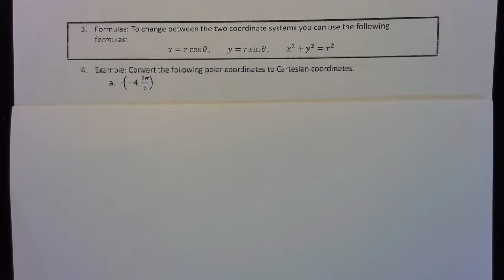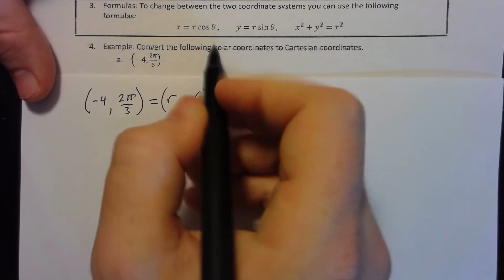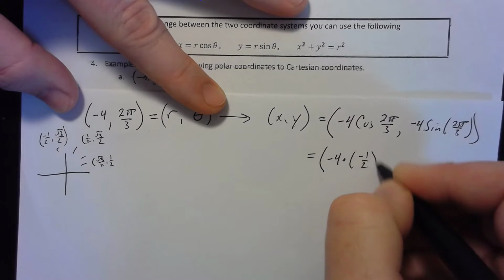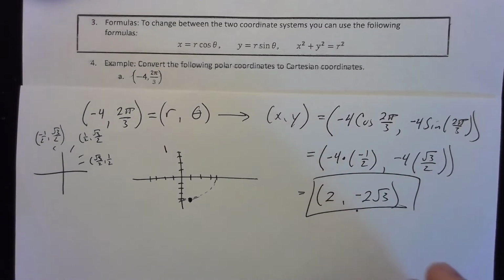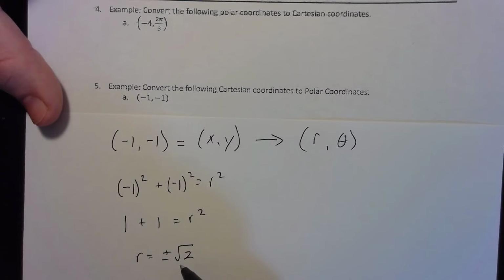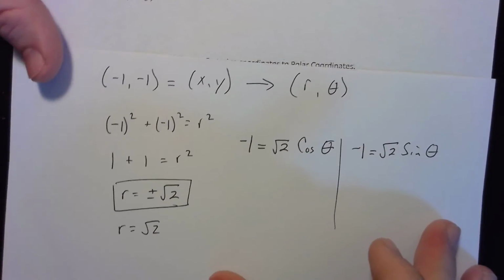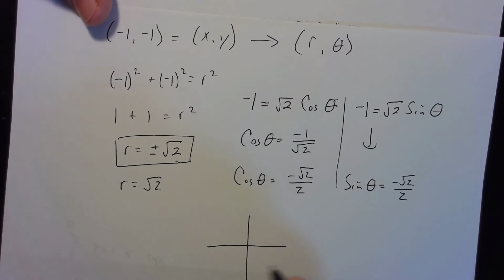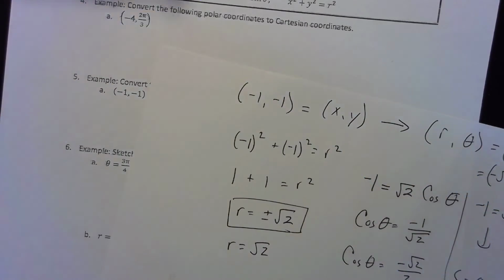ZZ Mth 162 V2 Covert Coordinate Systems